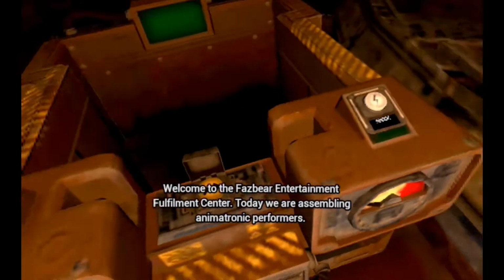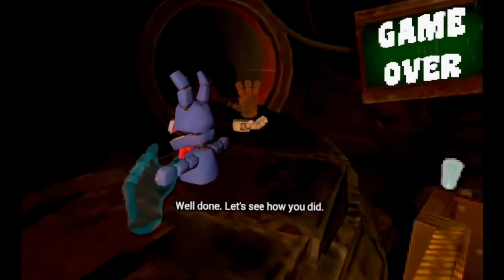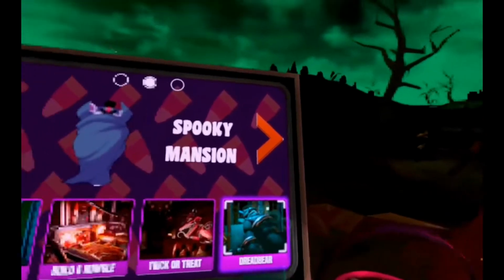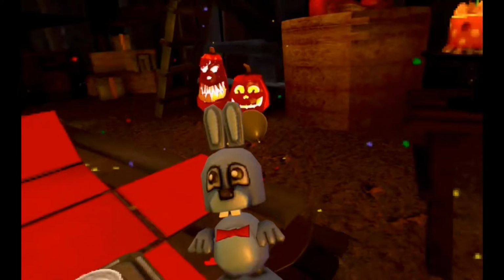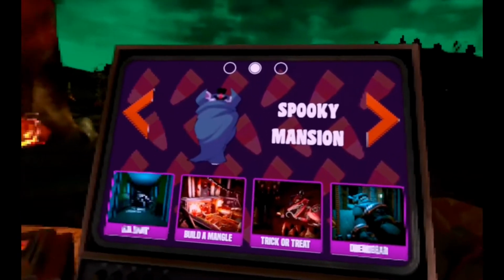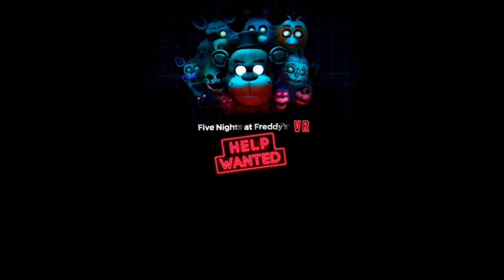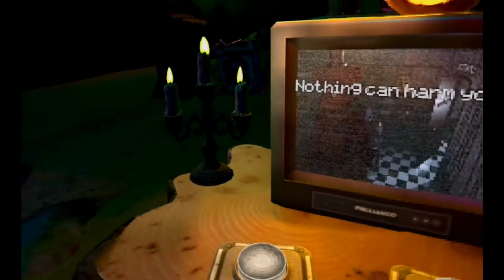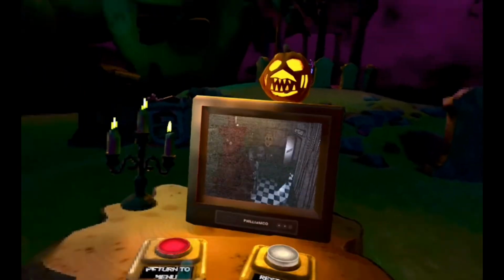When da Dread Bear freaks you out!1!1!😳👍 [fnaf Help Wanted Halloween DLC](Part 1)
WHATZ UP PEOPLE. How was your spooky month going for ya'll1!1!1 Anyways I hope you enjoyed the video and pls do subs cus I have been trying to get up to 2k subs by at least the end of this year. But, it hasn't gone up much so, umm yea. 🥶👌

Also, I was playing on my oculus quest 1. But, here is the link to oculus, if you want to buy a epic vr headset and play cool games cus why not lol

Youtuber [Gaming and SFM]